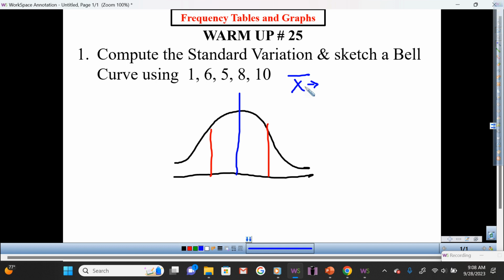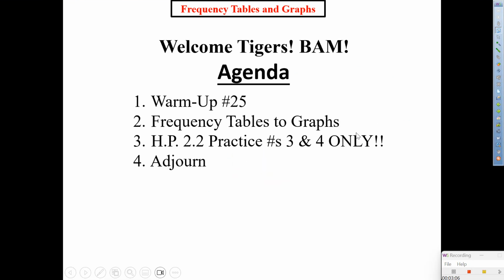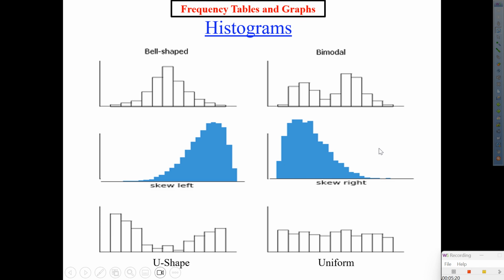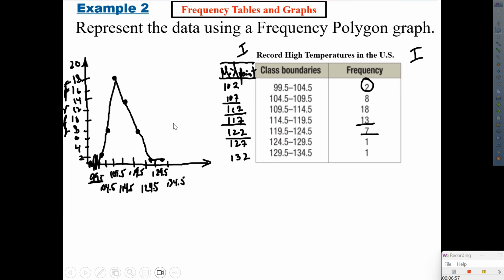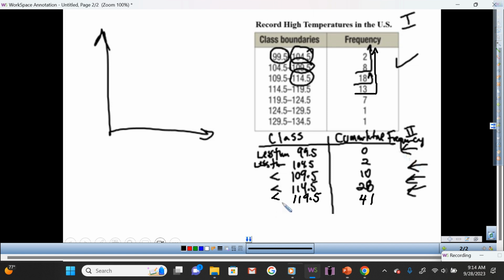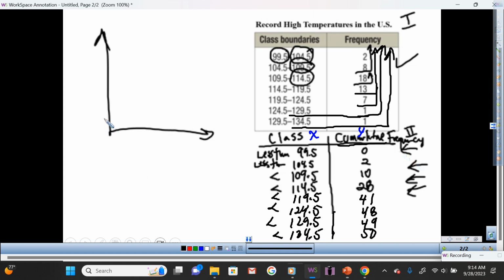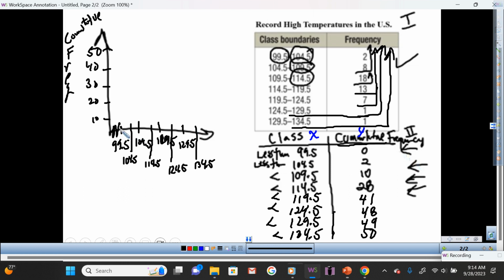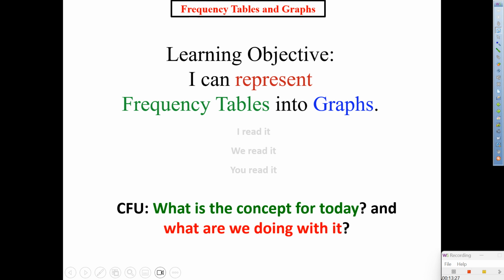Mr. Q's Part 2 Histograms, Frequency Polygons, and Ogive Graphs